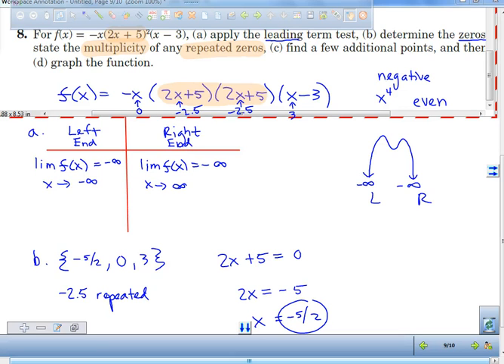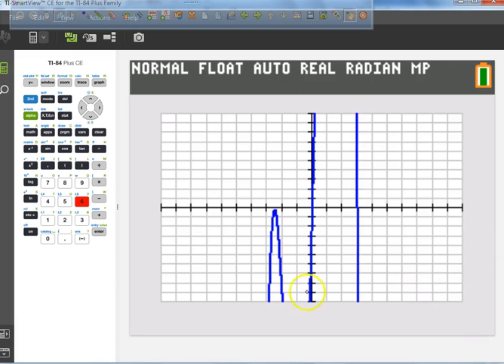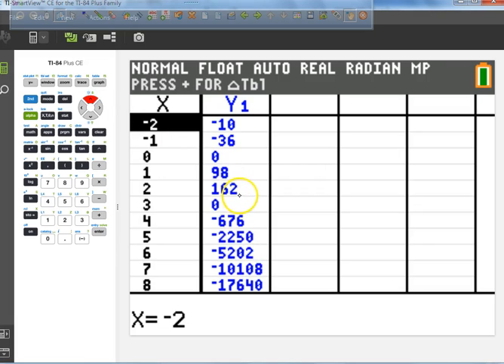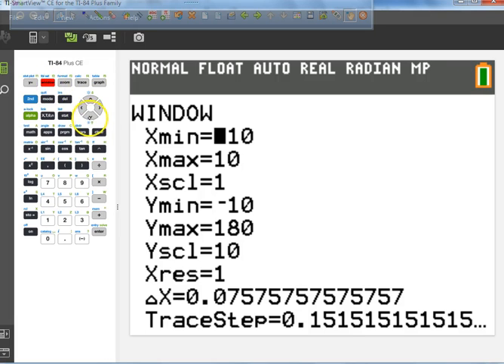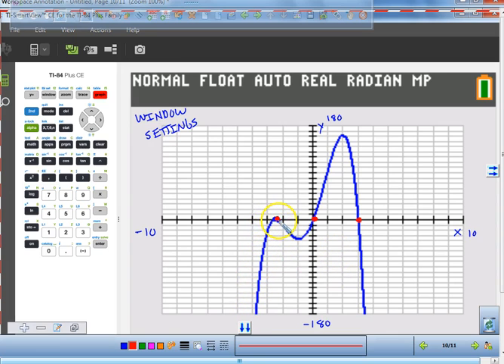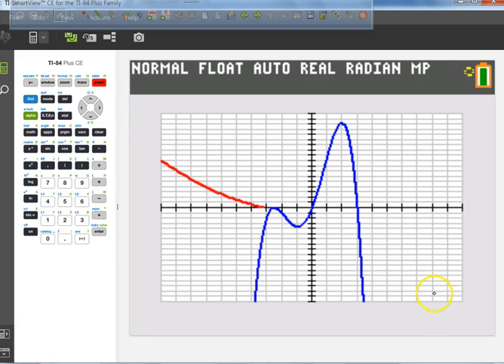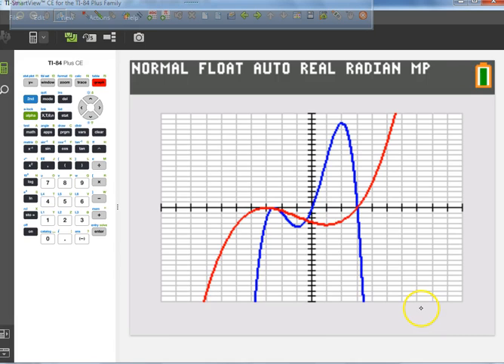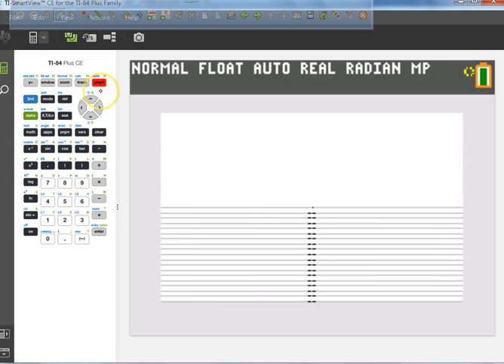2 2 Polynomial Functions Part D